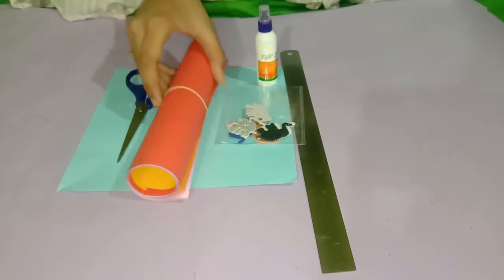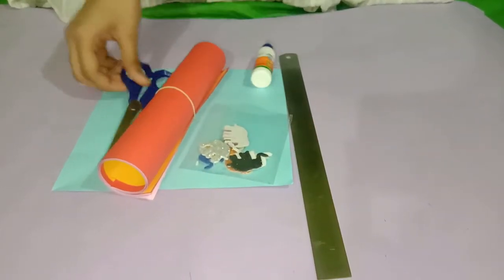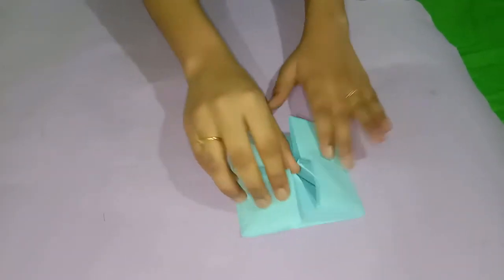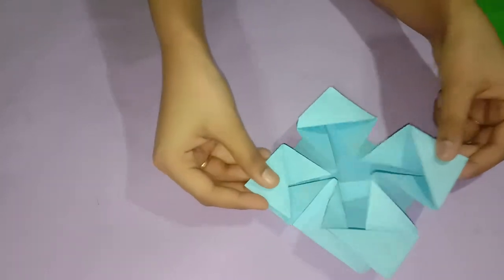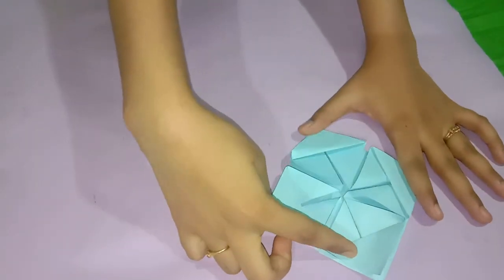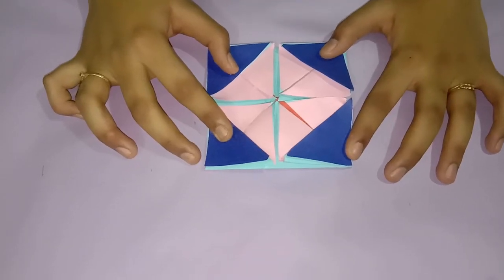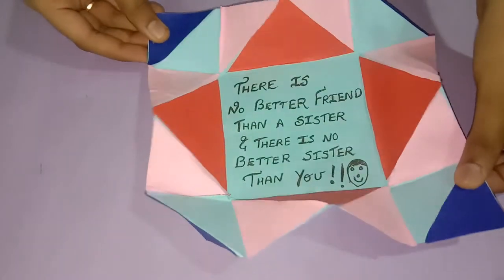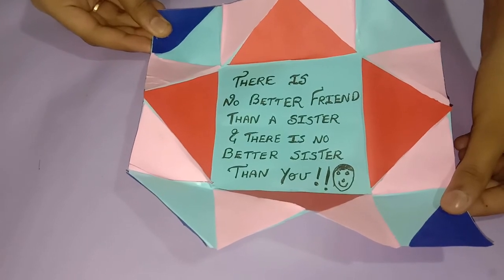how to make a cute card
Hello Friends, here i am with another new video. I hope u all with love this video .